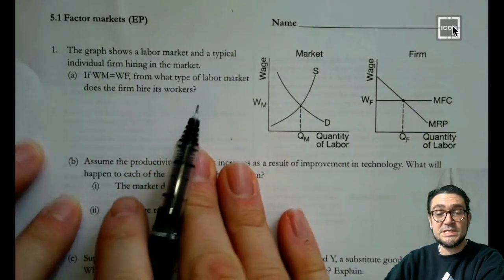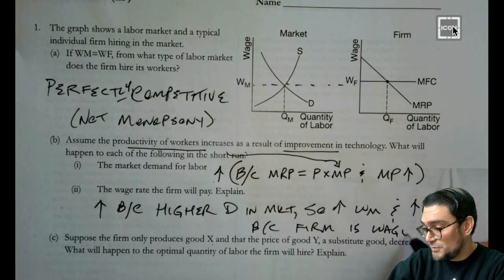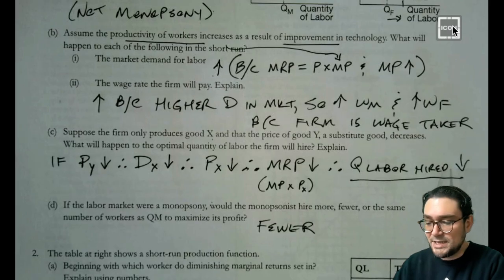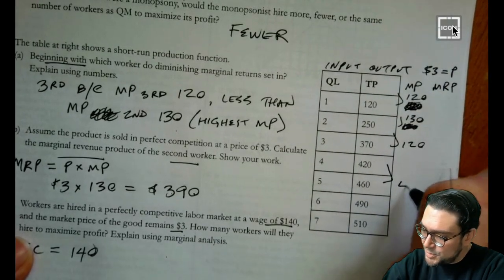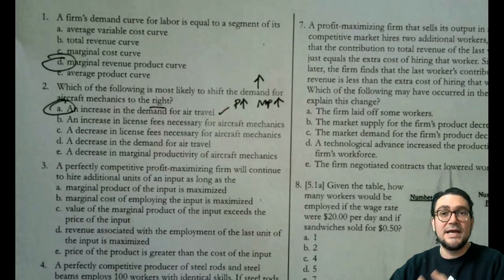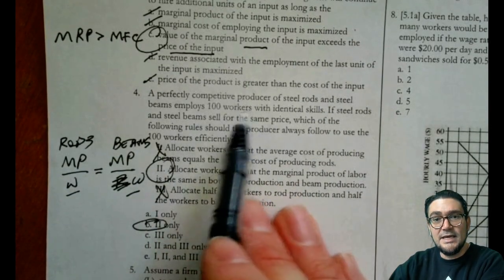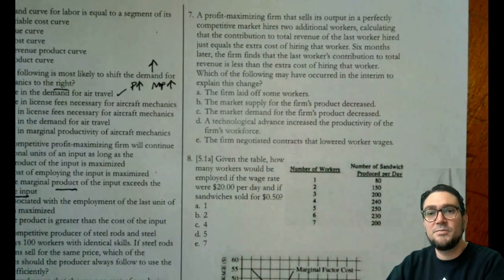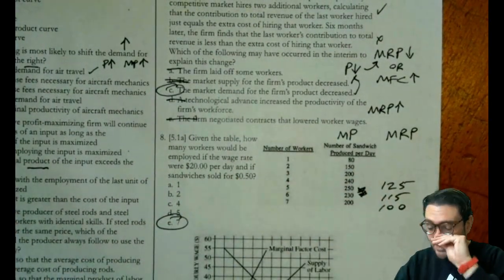5.1 Factor markets (EP) *NOTE Q8 ERROR*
Extra practice with factor markets, including firm analysis and multiple choice problems

NOTE: On Question 8, the table is total product, not marginal product; thus, the fourth worker's MP = 40 and their MRP = $20, so the firm should employ only four workers, NOT 7 as the video states.